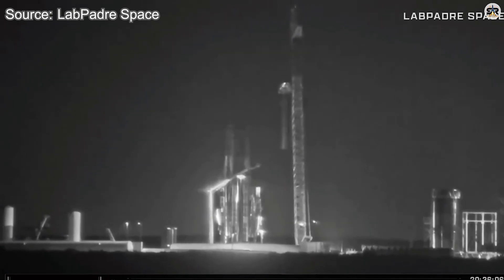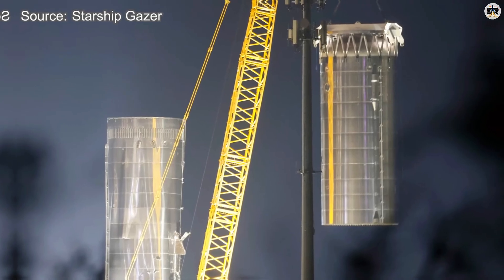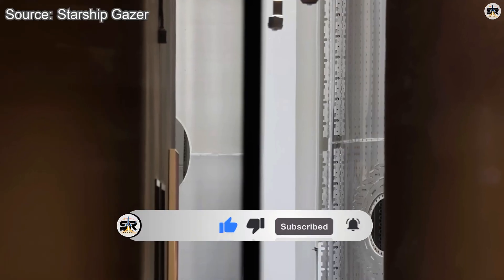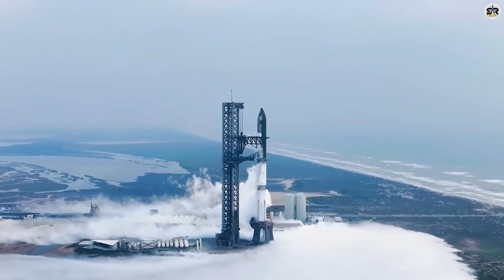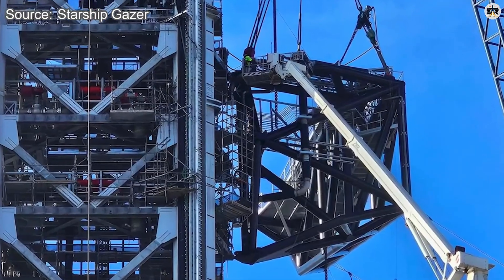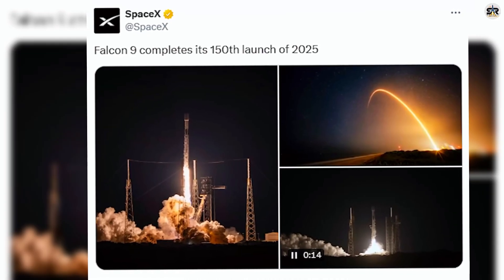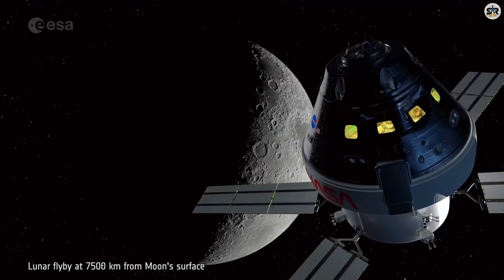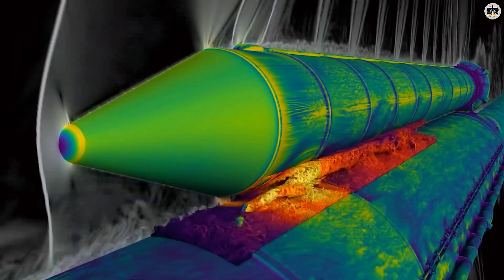B18 Disaster Reversed! SpaceX Surges Ahead With B19, 150 F9 Launches, and Pad 2 Upgrade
After the shocking B18 structural failure, SpaceX has bounced back faster than anyone expected. Booster 19 is already rolling out with major upgrades, proving that Starship development is accelerating — not slowing down. Meanwhile, Falcon 9 is on track for an unbelievable 150 launches in a single year, cementing SpaceX’s dominance in global spaceflight.

And that’s not all — the Pad 2 expansion at Starbase is moving at breakneck speed, unlocking a new era of rapid Starship operations.

In today’s video, we dive into:
🔥 What really caused the B18 disaster
🚀 How SpaceX fixed the issue and upgraded Booster 19
📈 Falcon 9’s historic 150-launch milestone
🏗️ Massive changes happening at Pad 2 and what they enable
🌕 What this means for Starship Flight 10, NASA missions, and Mars

SpaceX isn’t slowing down — it’s evolving faster than ever.